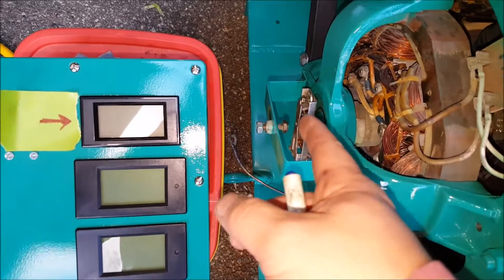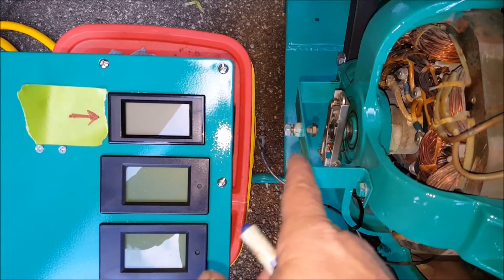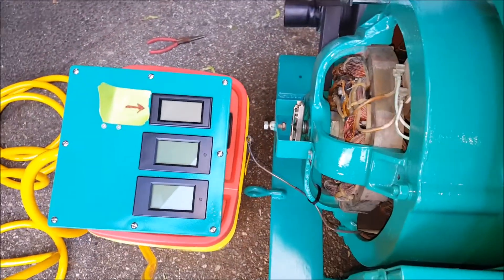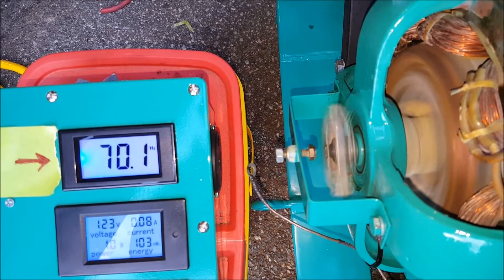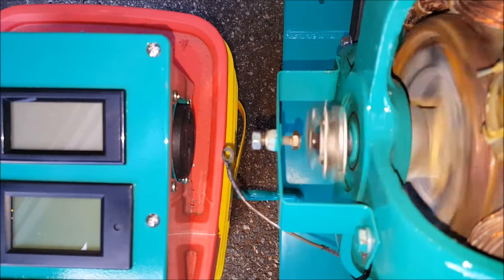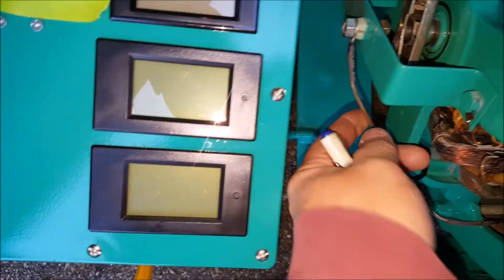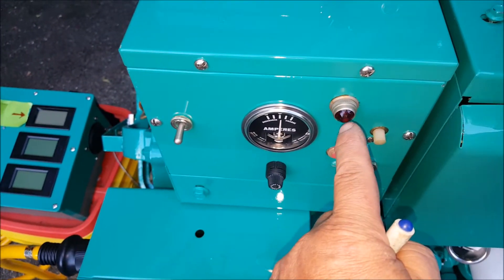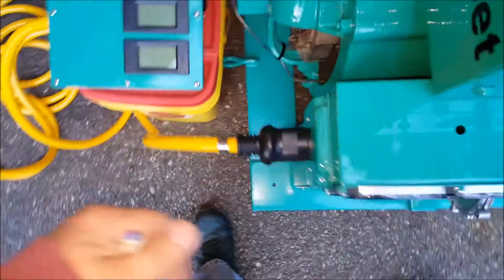Onan JB 7.5 Over Speed Mechanical Switch (OS OK) Adjustment / Conclusion